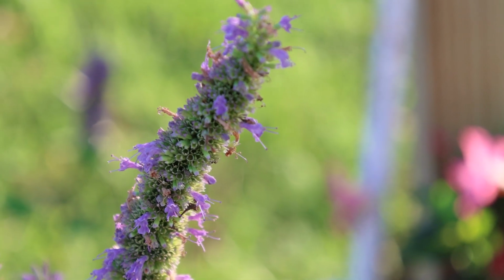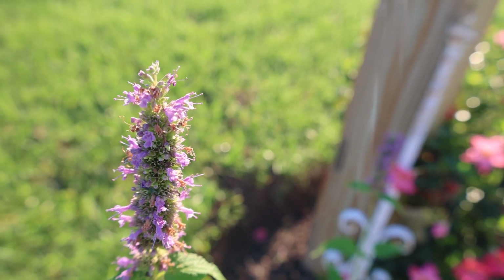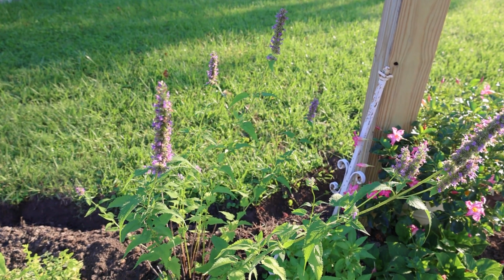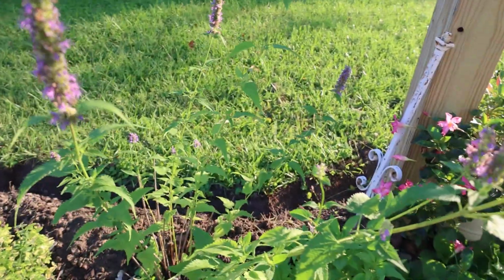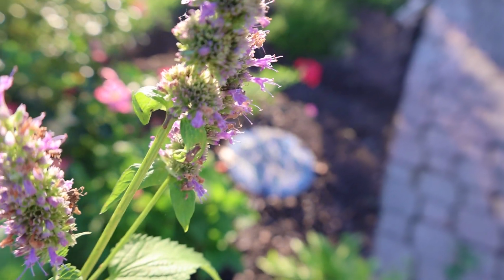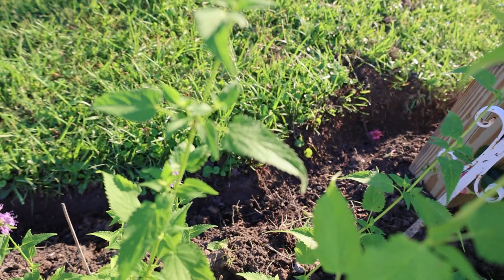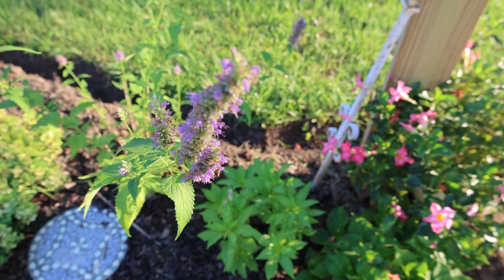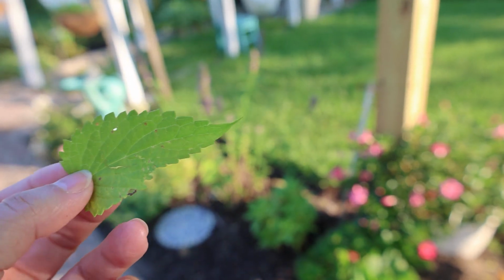Agastache 'Black Adder' | Anise Hyssop